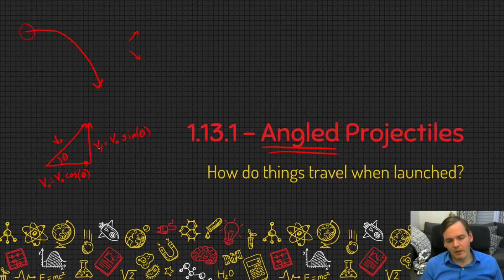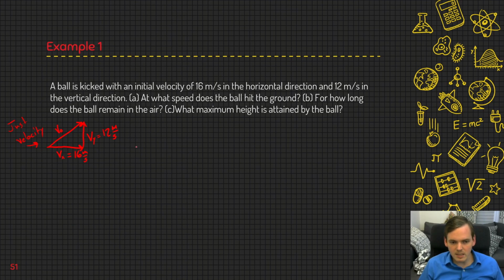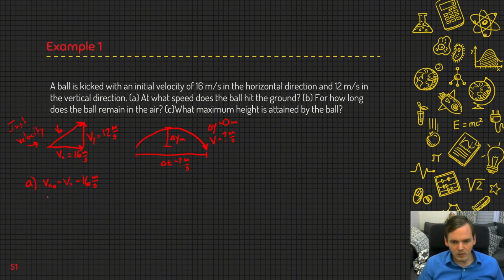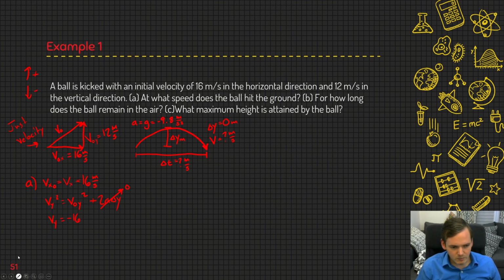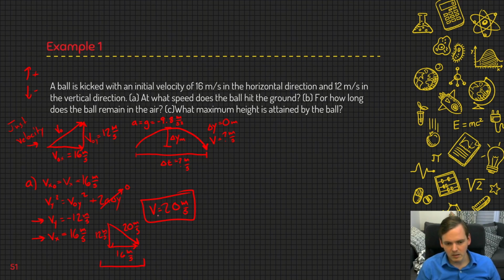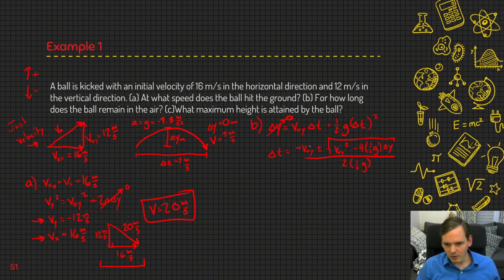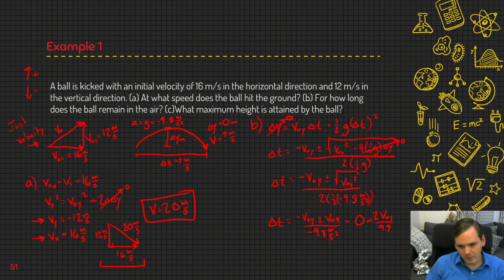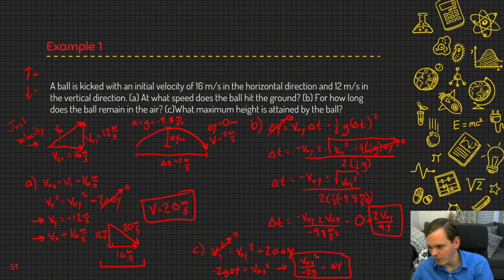1.10.1 - Angled Projectiles 1